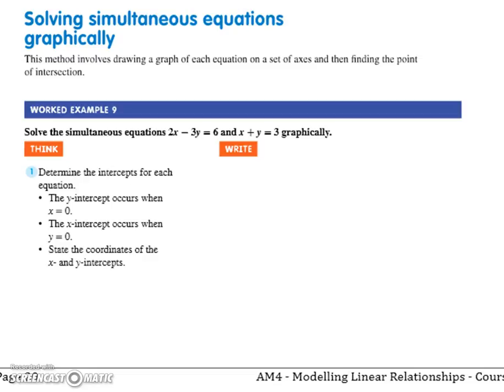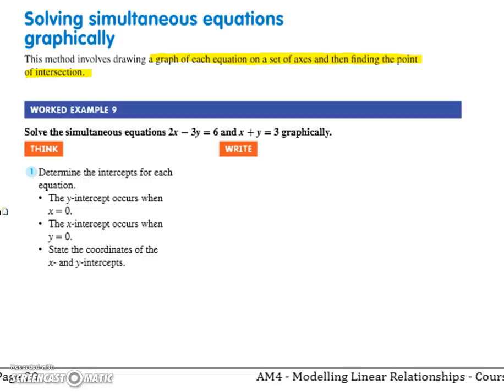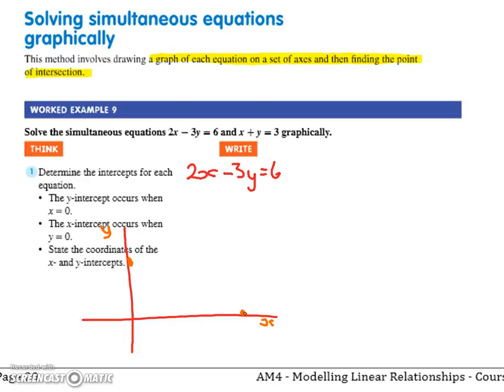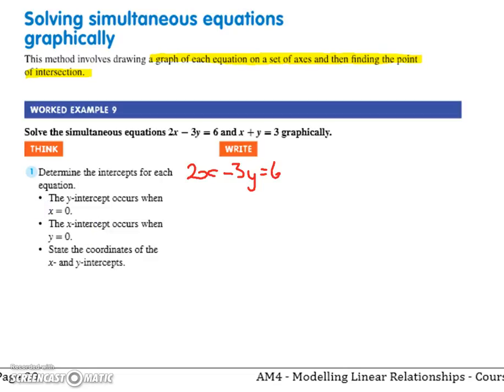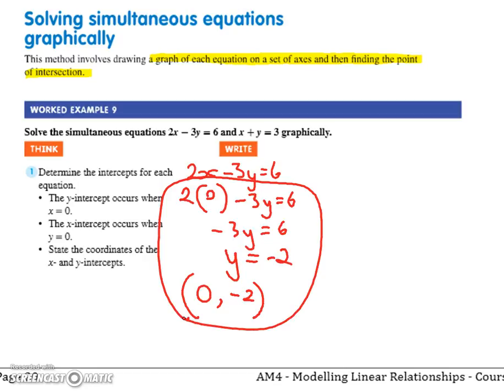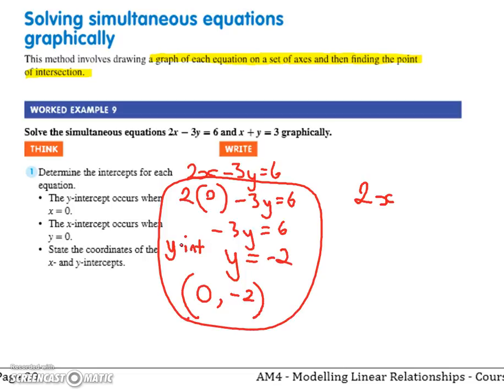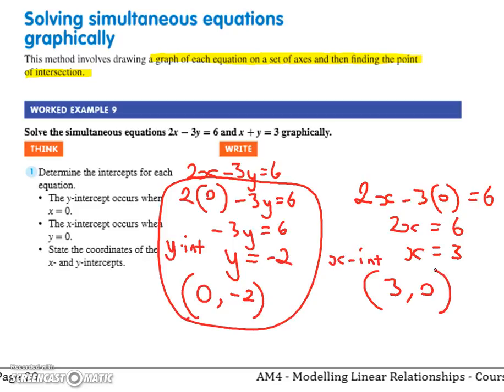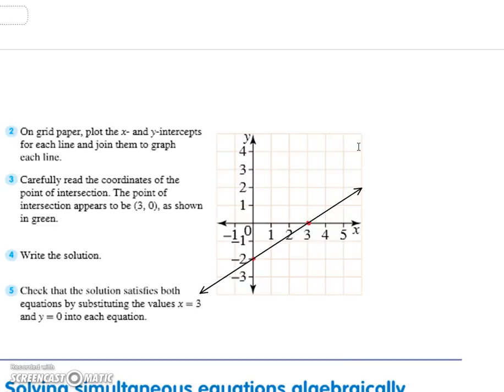AM4 Worked Example 09a